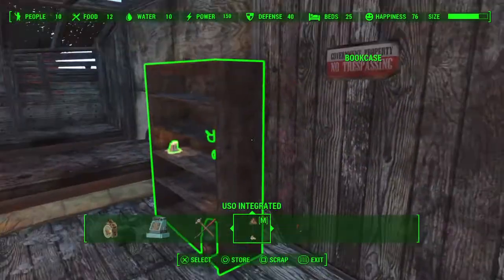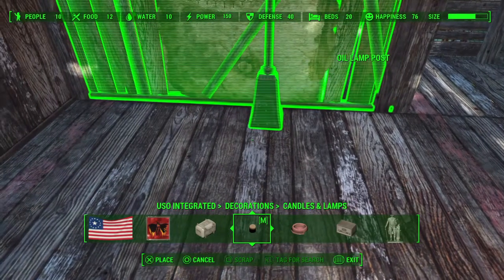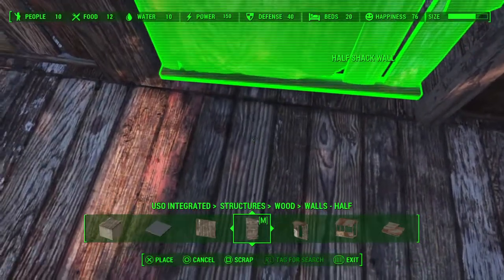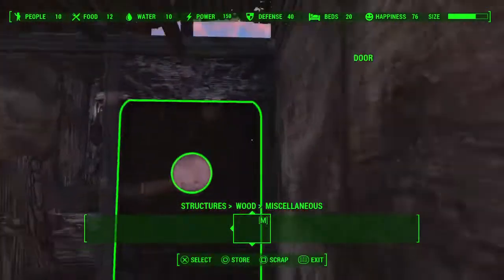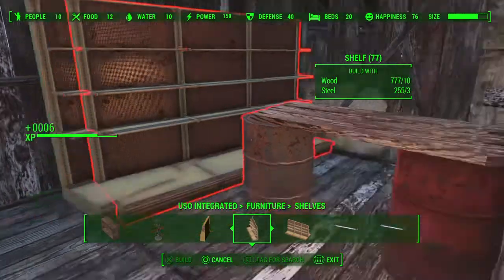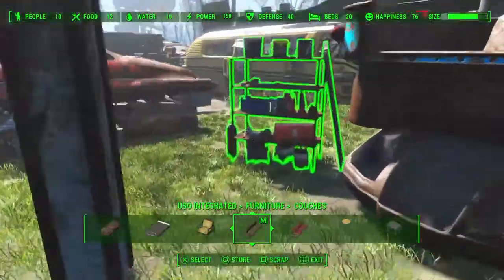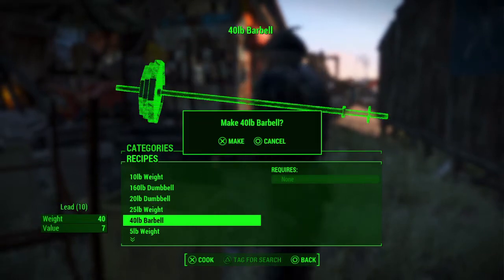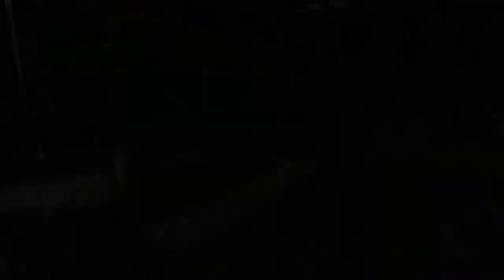Fallout 4| Finch Farm Settlement - Abraham's Junk Shop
As promised last week, the final part of the build at Finch Farm, converting the Finch's old home into a shop and office for the scrapyard.

Tour: 13:15